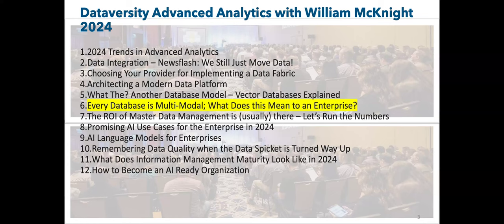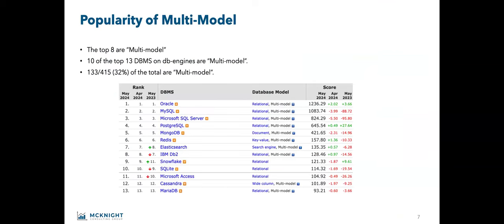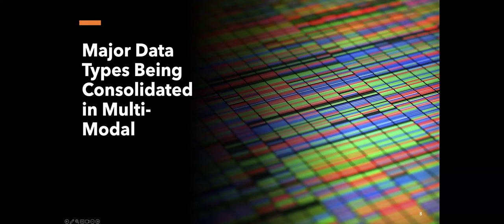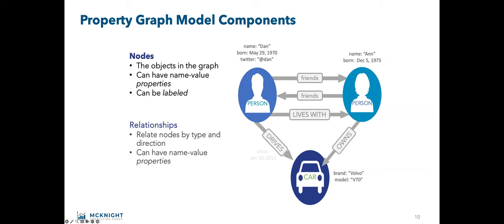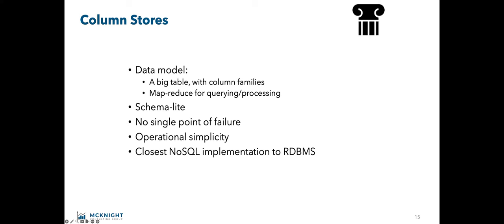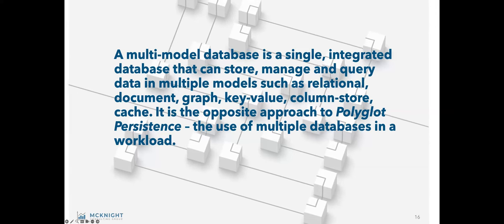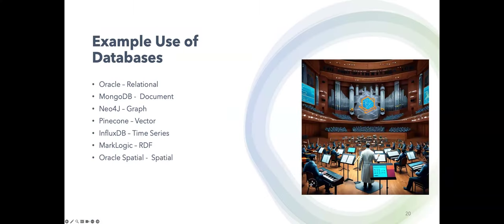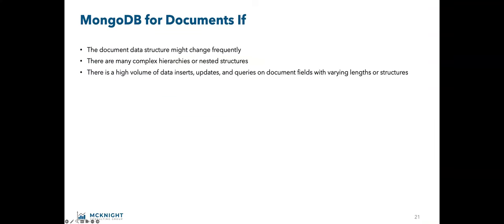Advanced Analytics: Every Database Is Multi Modal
Explore the diverse landscape of enterprise data storage in our upcoming webinar, where we discuss the critical criteria and emerging technologies that IT decision-makers should evaluate when choosing a multi-modal database solution. Learn how adopting a multi-modal database—capable of handling relational, document-oriented, key-value, graph, column store, and enterprise cache data—can reduce overhead, enhance efficiency, and support varied workload demands. Gain insights into making informed decisions to achieve the best price-performance and capabilities for your enterprise's data management strategy. Join us to transform your approach to enterprise data storage.